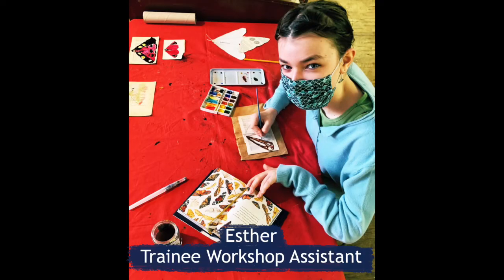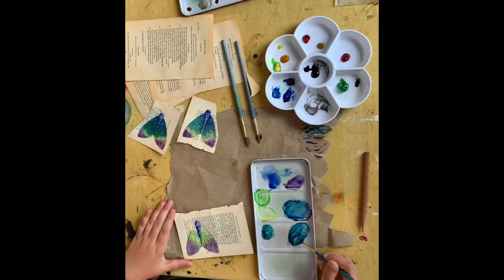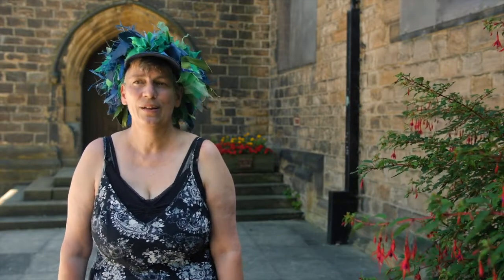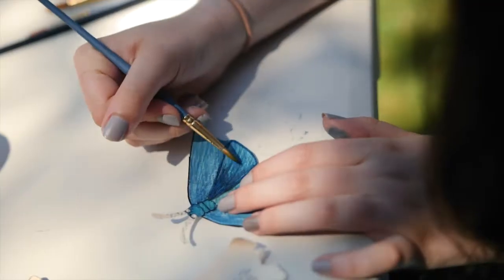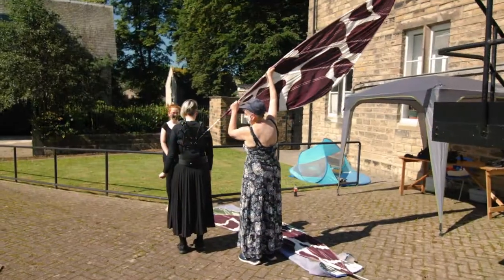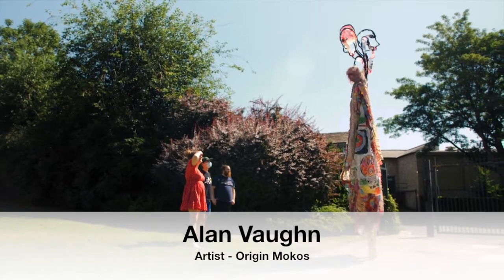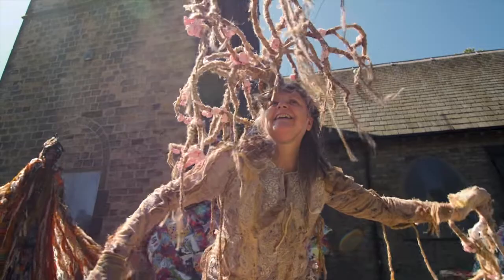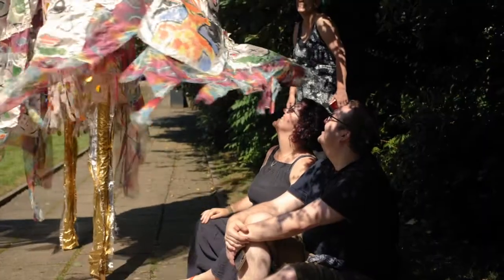Paper Moths Project Diary | Watercolour Painting Workshops & PopUp Performance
Project by Marina Poppa and Jasmine Greaves with support from Callaloo Carnival Arts.

Commissioned by Heart Your Town Mirfield, Kirklees Council.